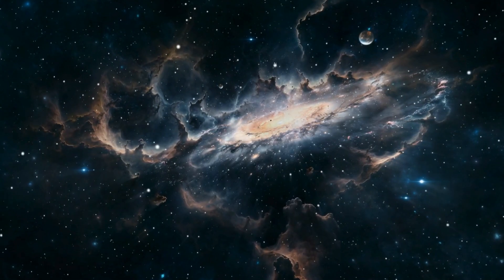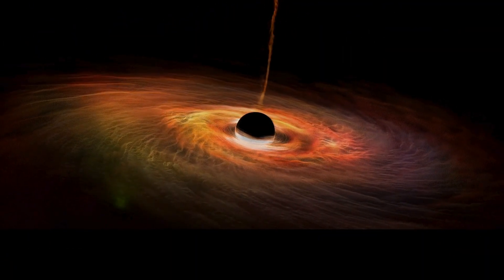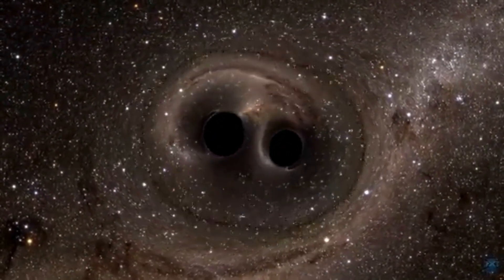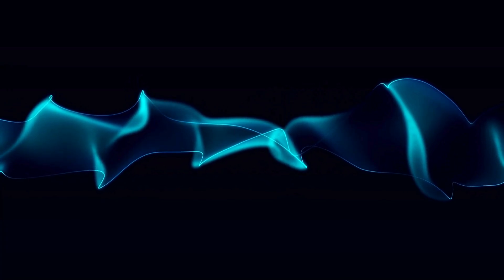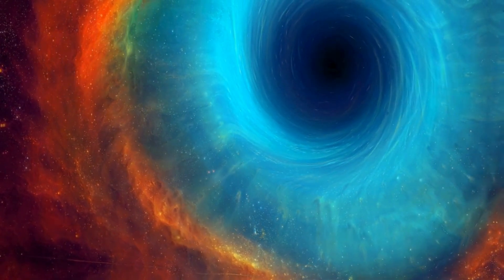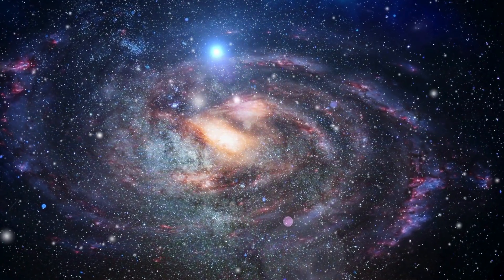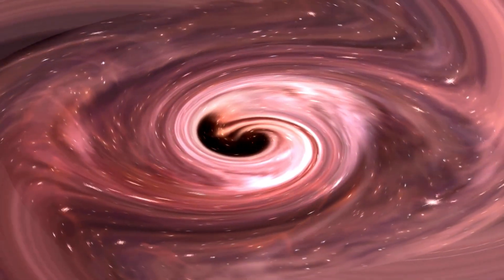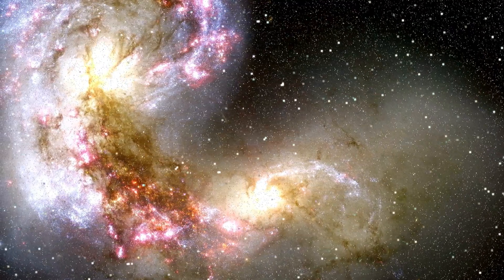If All the Black Holes Merged Into One…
Welcome to Celestial Compendium! In this video, we explore Cosmic Monolith (the single, merged black hole that dwarfs anything imaginable). You'll learn about Gravitational Roar (the universe-shaking burst of gravitational waves during the merger) and discover Entropy Tsunami (the surge in universal disorder when all black holes become one). Don't miss out on this insightful journey!

Key Points Covered:
1. Scale Beyond Comprehension
2. The Universe Screams, Then Scars
3. The Eternal Titan

Timestamps
- 0:00 - INTRODUCTION
- 0:35 - THE COSMIC MONOLITH
- 1:48 - WHY IT WOULDN’T SWALLOW EVERYTHING
- 2:28 - THE GRAVITATIONAL WAVE ROAR
- 3:34 - A PERMANENT SCAR
- 4:17 - THE ENTROPY TSUNAMI
- 5:12 - THE BLACK HOLE THAT NEVER DIES
- 5:59 - THE IMPOSSIBLE MERGER
- 6:45 - LOCAL NIGHTMARES
- 7:35 - THE ULTIMATE FATE
- 8:07 - CONCLUSION